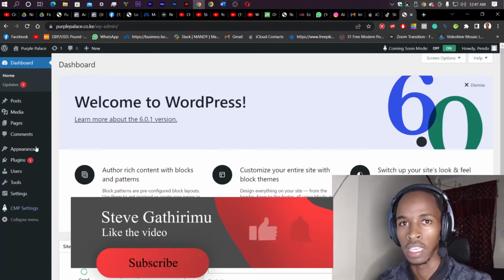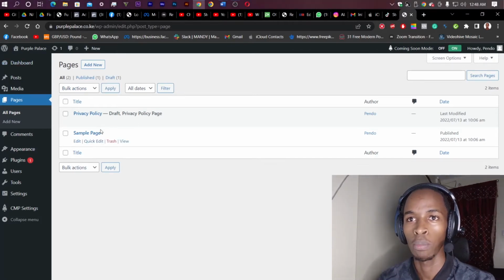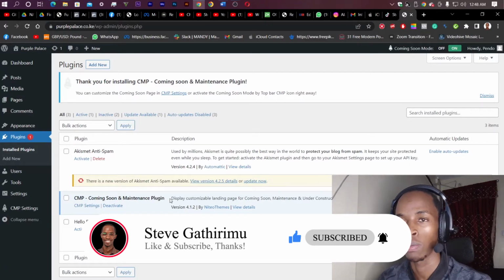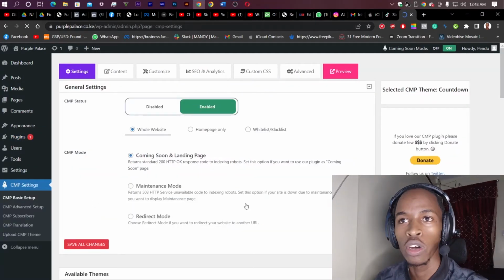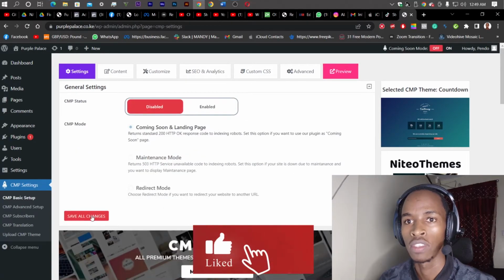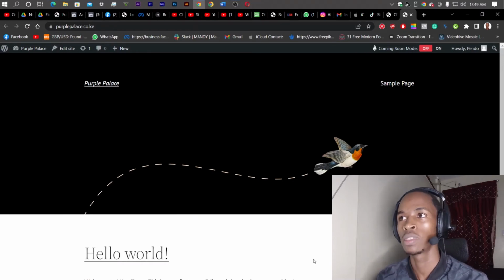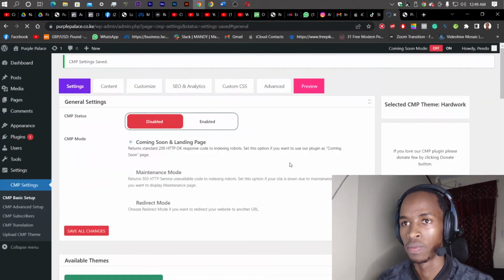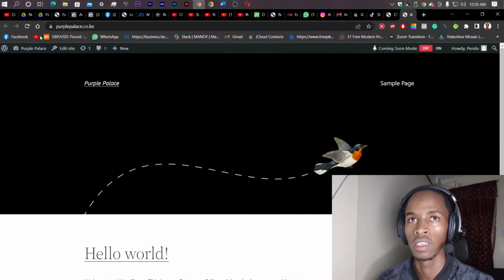How to fix ‘There has been a critical Error' CMP/Coming Soon Plugin | WordPress Tutorials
In this WordPress Tutorial, I will explain how to fix ‘There has been a critical Error' a common problem experienced when using Coming Soon & Maintenance Plugin.